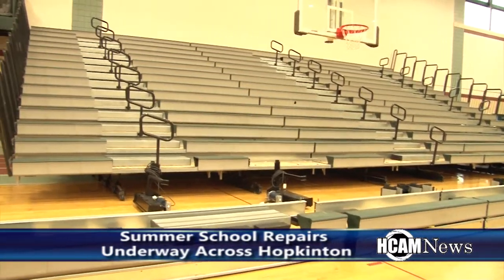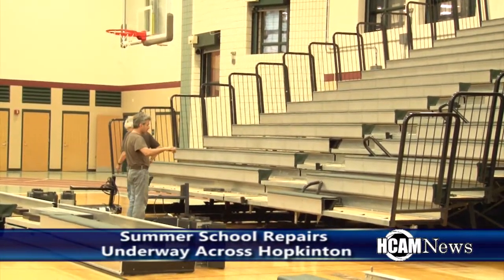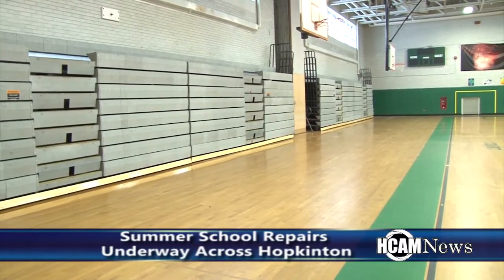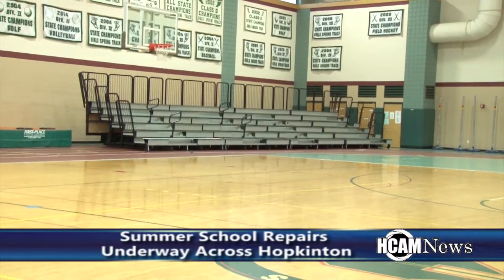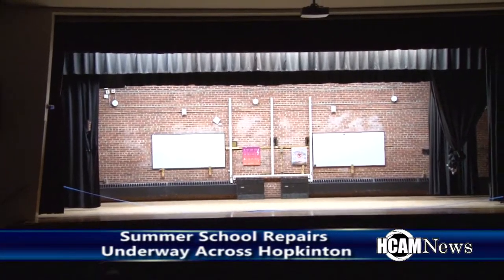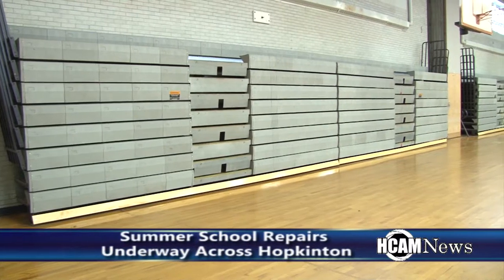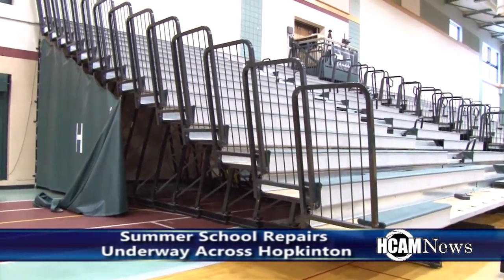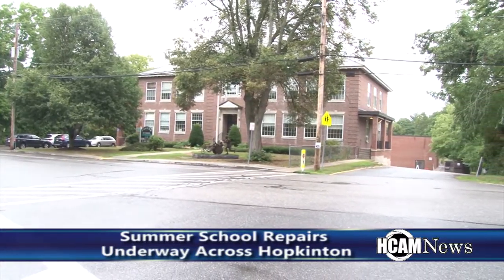Hopkinton Summer School Renovations 2016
Head of Buildings and Grounds, Al Rogers discusses School Renovations during summer of 2016